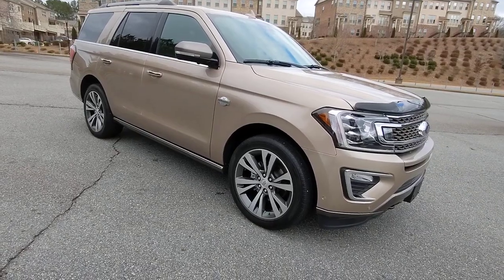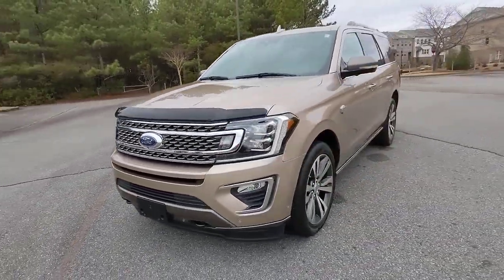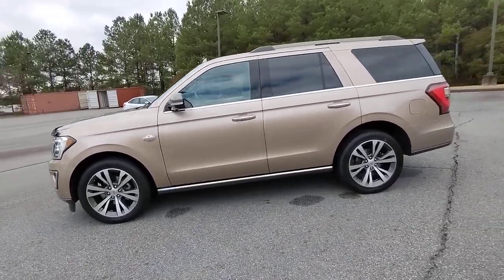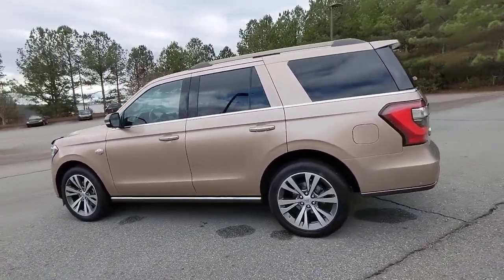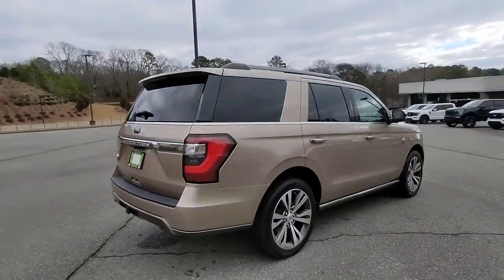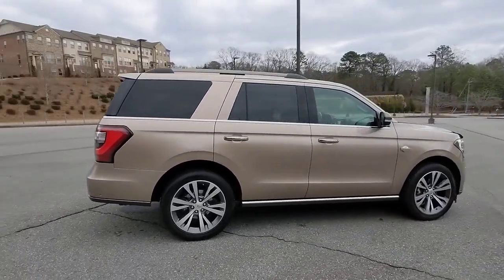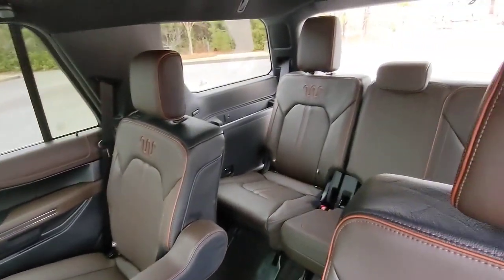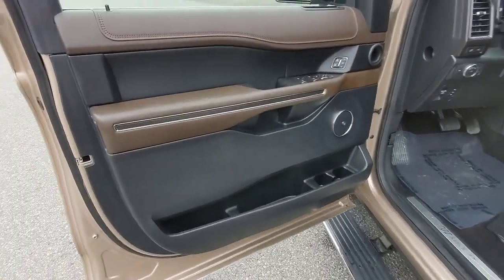2020 Ford Expedition Woodstock, Canton, Holly Springs, Kennesaw, GA CPA26168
Desert Gold Metallic Used 2020 Ford Expedition King Ranch available in Woodstock, Georgia at Krause Family Ford. Servicing the Canton, Holly Springs, Kennesaw, GA area.
2020 Ford Expedition King Ranch - Stock#: CPA26168 - VIN#: 1FMJU1PTXLEA26168

Recent Arrival! brClean CARFAX.brbrEquipment Group 400A - King Ranch Desert Gold Metallic with Mesa/Ebony Leather Trim Interior 2020 Ford Expedition King Ranch 4D Sport Utility 4WD 10-Speed Automatic and EcoBoost 3.5L V6 GTDi DOHC 24V Twin Turbocharged. Krause Care: Paint & Fabric Protection Sanitizer + Antimicrobial Rain Repellent Door Edge & Cup Headlight Protection Anti-Theft Vin Etching A/C System Refresh Nitrogen Tire Service Stolen Vehicle Assistance Roadside Assistance Collision Loyalty Credit Digital Fraud Protection.brbr- ADDITIONAL FEATURES -br22 MACH ALUM WHL W/PNTD PKTSbrHEAVY-DUTY TRAILER TOW br3.73 RATIO ELSDbr360-DEGREE CAMERAbrFOG LAMPSbrHANDS FREE LIFTGATE W/FOOT ACTIVATIONbrKEYLESS ENTRY KEYPADbrMIRRORS DUAL POWER HEATED FOLDING W/MEM & SIGNALbrMOONROOF POWERbrPOWER DEPLOY RUNNING BOARDbrPRIVACY GLASS REARbrROOF RAILSbrWIPER/DEFROSTER REARbr2ND ROW TIP & SLIDE SEATSbrAM/FM STEREObrAMBIENT LIGHTINGbrB&O AUDIO SYSTEMbrCONSOLE OVERHEADbrHTD/VENTILATED FRT SEATSbrLAMPS DOME/REAR CARGObrPEDALS PWR ADJS W/MEMORYbrSIRIUSXM SATELLITE RADIObrSTEER WHEEL LEATHERbrSTEER WHEEL PWR TELESCOPbrUNIVERSAL GARAGE DOOR OPENERbr110V OUTLETbrA/C TRI-ZONE ELECTRONICbrAUTO START/STOPbrBLIS W/CROSS TRAFFICbrFORDPASS CONNECTbrFORW. & REV SENSING SYSTEMbrHEATED STEERING WHEELbrINTELLIGENT ACCESSbrMYKEYbrNAVIGATIONbrREMOTE VEHICLE STARTbrREVERSE CAMERA SYSTEMbrSYNC 3brTRAILER TOW PACKAGEbrWINDSHIELD WIPER DE-ICERbrADVANCETRAC W/ROLL STABILITY CONTROLbrAIRBAGS DRIVER & PASSbrLATCH CHILD RESTRAINT SYSbrSECURILOCK ANTI-THEFT SYSbrSOS POST CRASH ALERT SYSTbrTIRE PRESSURE MONITOR SYSbrbrAwards:br  * 2020 KBB.com Best Buy Awardsbrbr*Please contact dealer for full details. All prices do not include taxes estimated tax fees dealer documentary fee certification costs reconditioning costs and any installed equipment. *Limited warranties see dealer for details* A short visit to Krause Family Ford located at 195 Woodstock Parkway Woodstock GA 30188 can get you a hassle free deal on this trustworthy vehicle today!